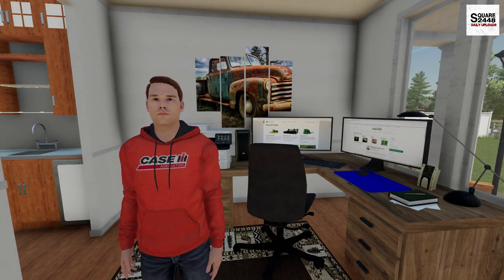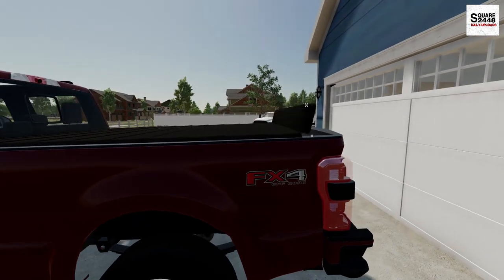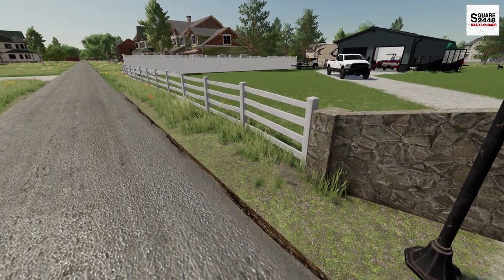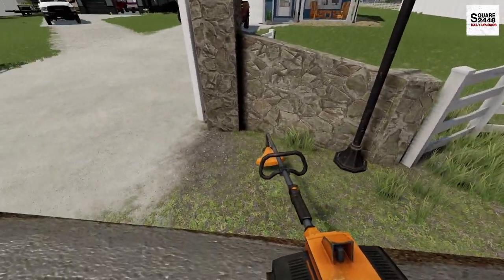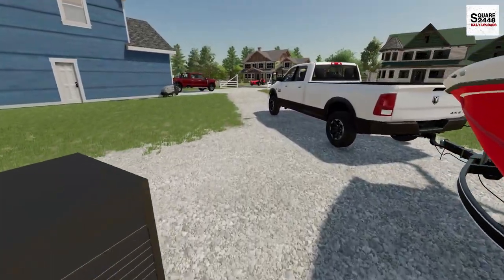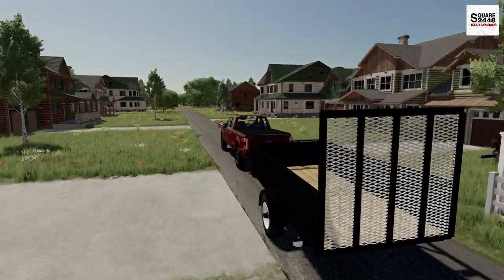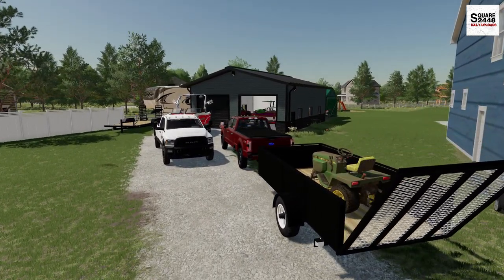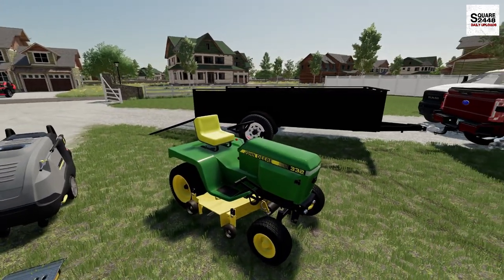25 Year OLD Barn Find! (John Deere Mower) | FS22 Homeowner